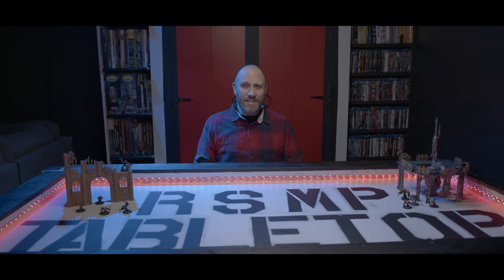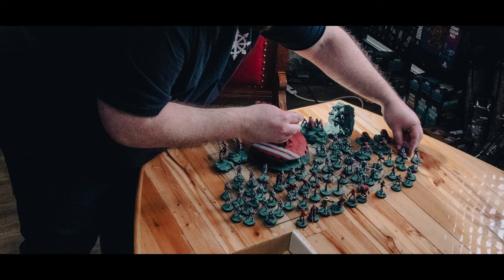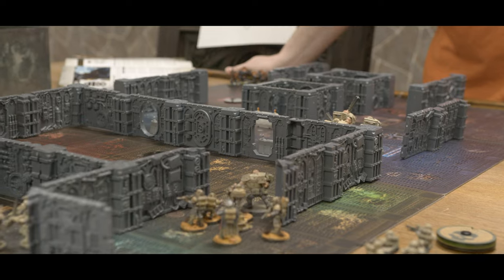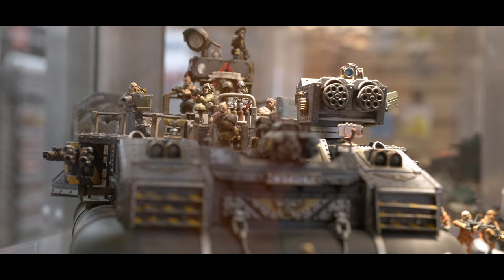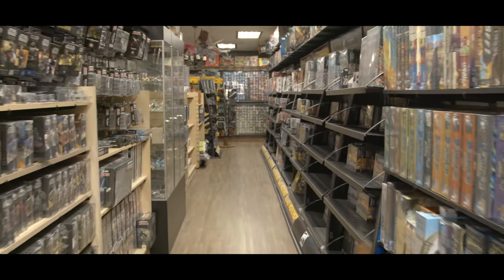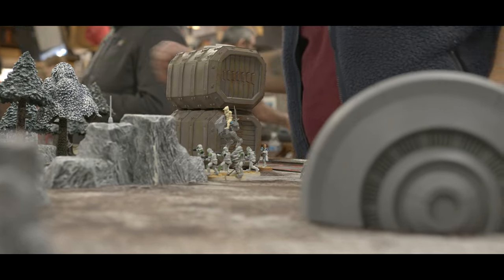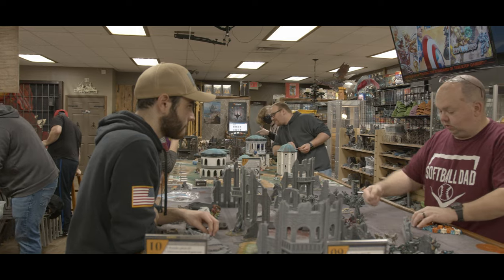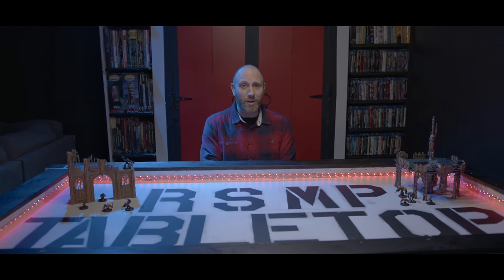The Battle Standard Tabletop Game & Hobby East Windsor, Connecticut RSMP Star Wars Legion Warhammer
If you are a Tabletop company and Want to send me a product to review, highlight, or talk about. Let's Go - I'm ready when you are ;)
Check out!

We are going to show off the beauty of tabletop gaming and its community.